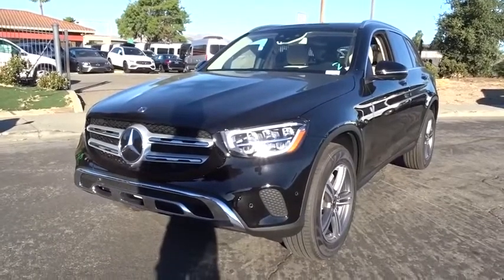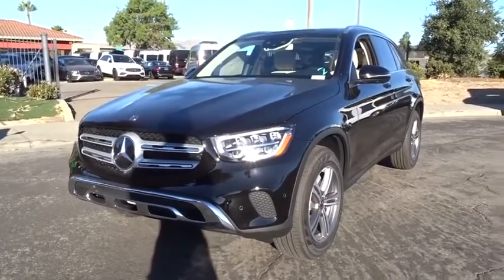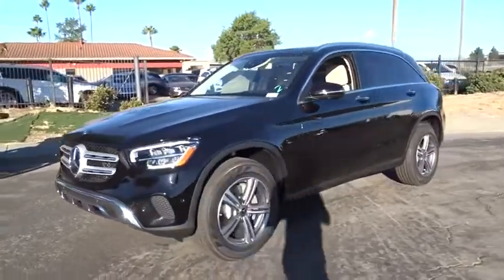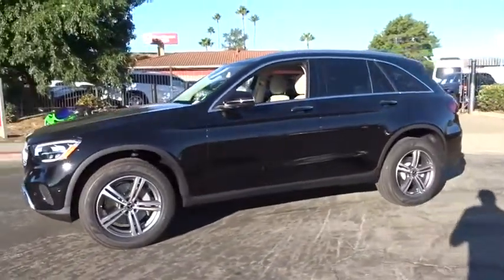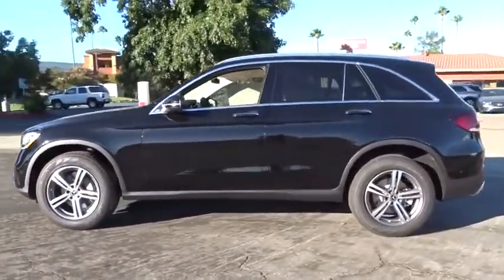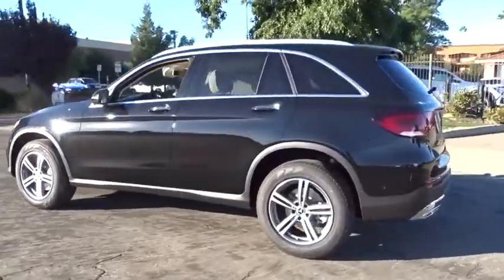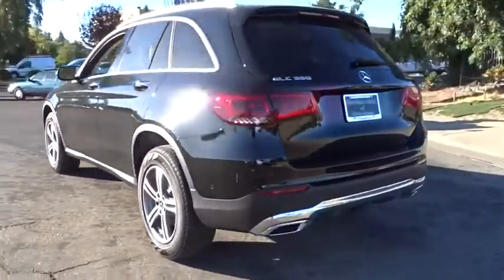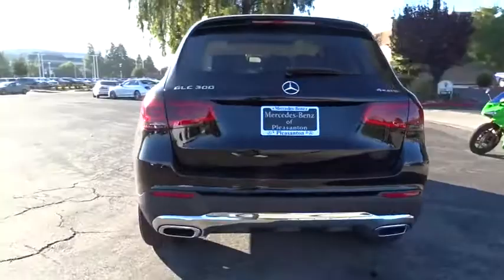2020 Mercedes-Benz GLC Pleasanton, Walnut Creek, Fremont, San Jose, Livermore, CA 20-0653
2020 Mercedes-Benz GLC
2020 Mercedes-Benz GLC GLC 300 - Stock#: 20-0653 - VIN#: WDC0G8EB1LF703588